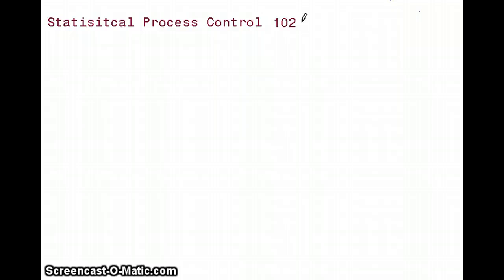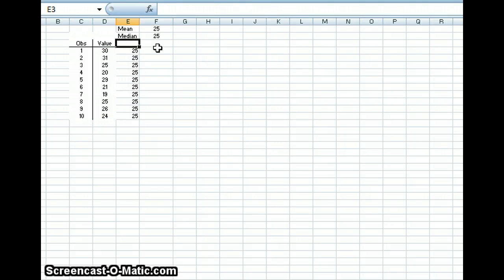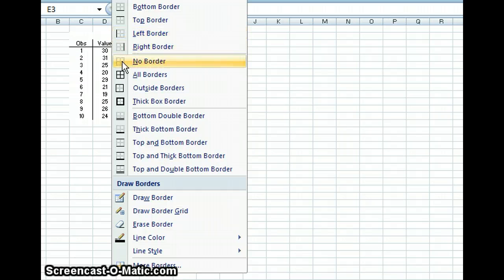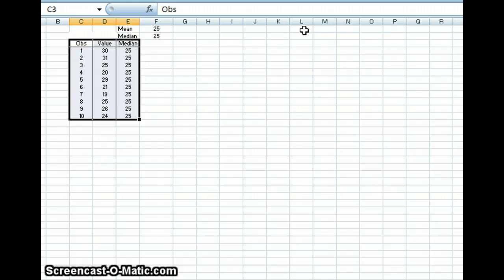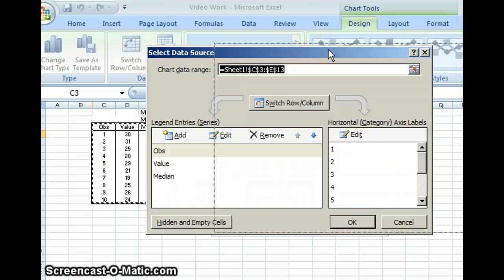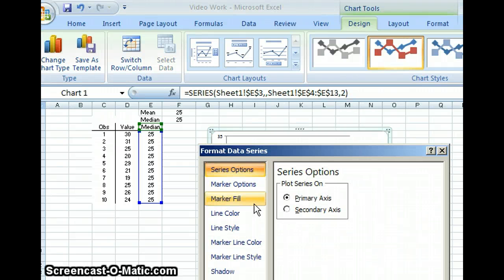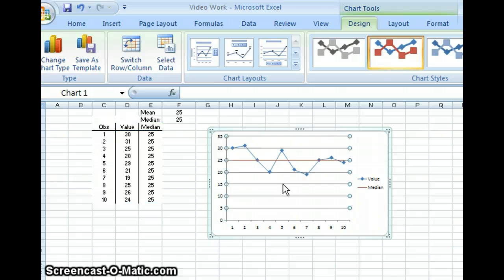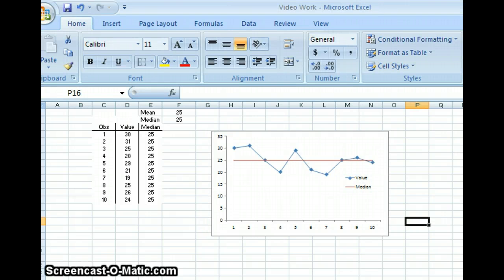SPC 102B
Making a Run Chart in Excel